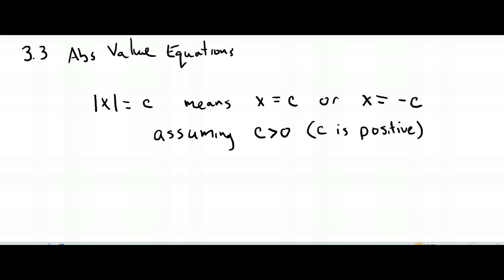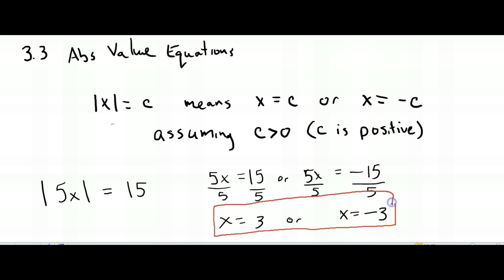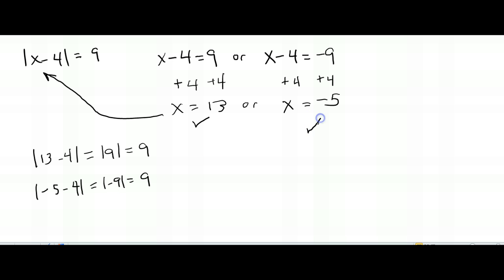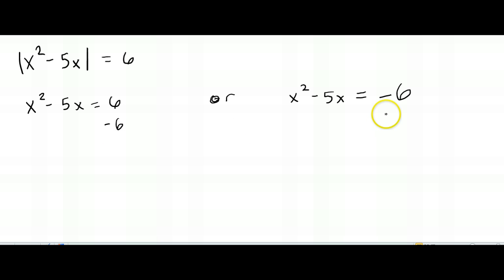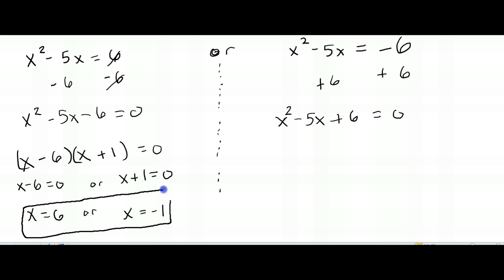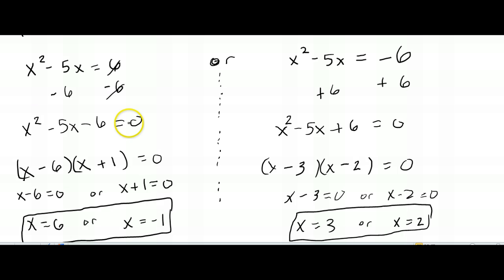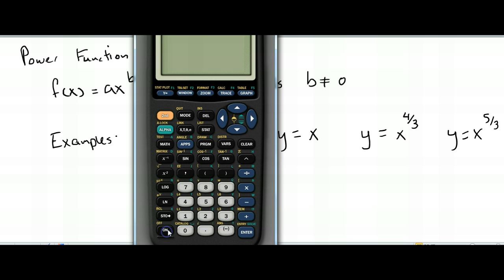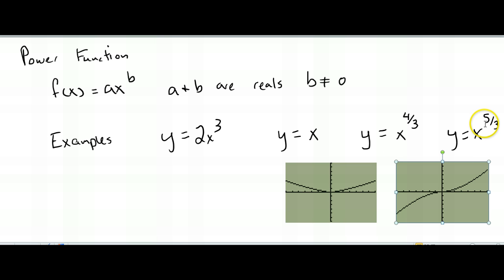absolute value equations, power functions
absolute value, equation, power function